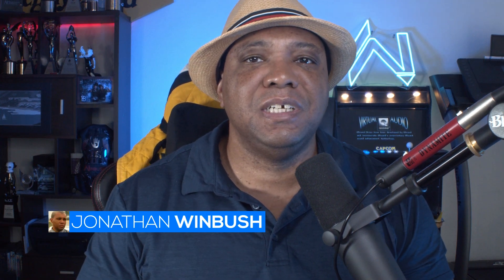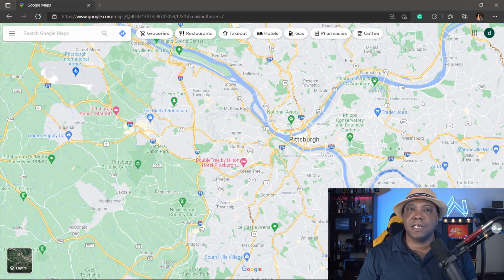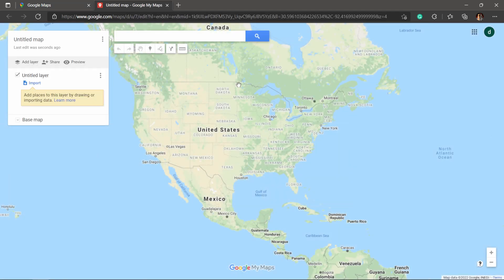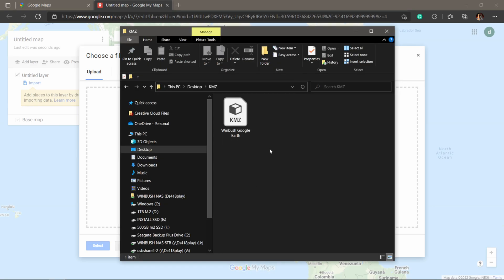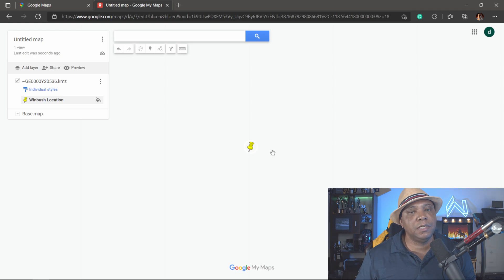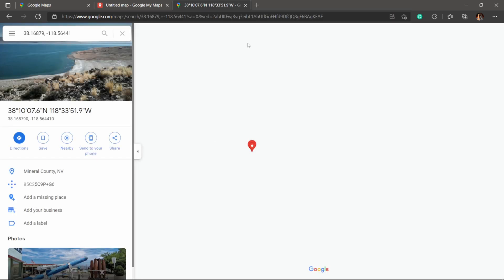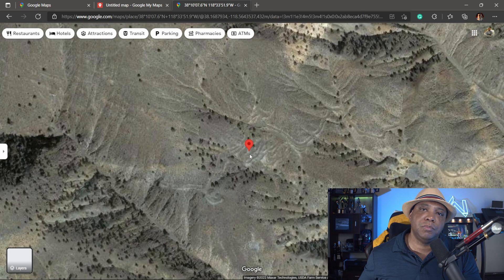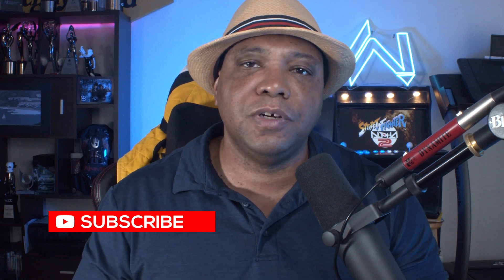Guide to Importing KMZ files into Google Maps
In this tutorial, I'll be showing you how to take KMZ files into Google Maps to pull their geographical location data.

0:00 What up what up
0:40 Tutorial Start
2:15 Change terrain style view
2:45 Using Map Coordinates
3:30 Like & Subscribe